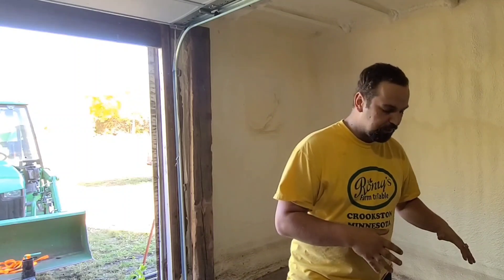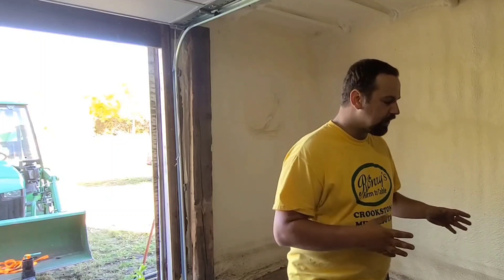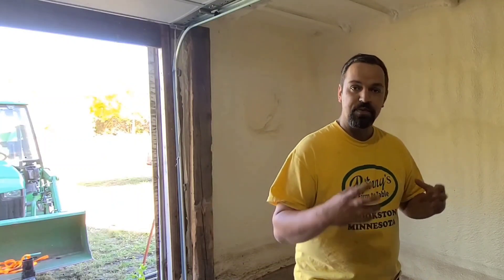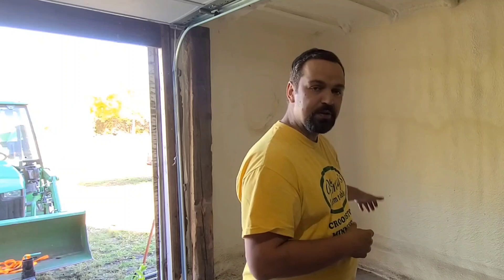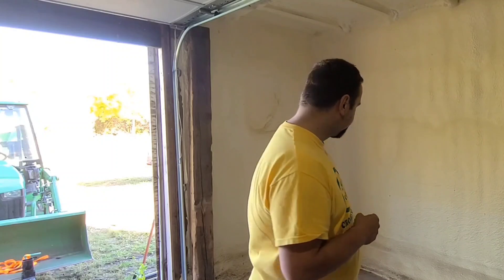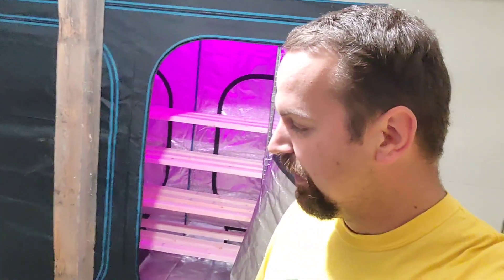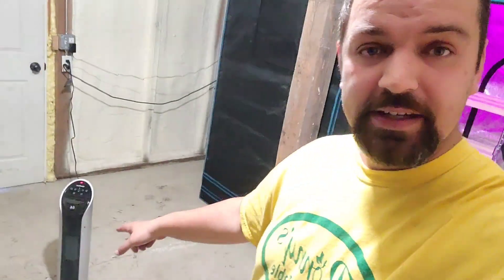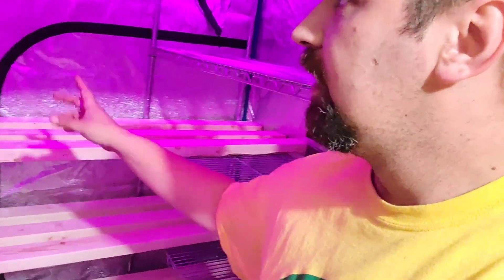Ronny's Farm to Table - Mushroom Sauna & Lights - Day #5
Day #5 progress. Cleaned an area in the barn for a sauna. Why a sauna? Well, you better watch and find out. Side note: I was not raiding last night; I was reading. (-;b